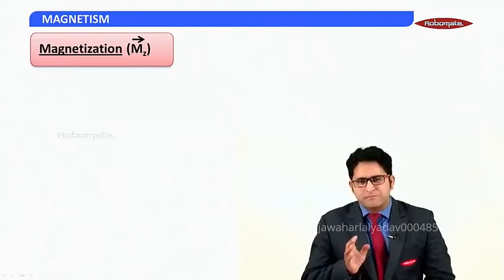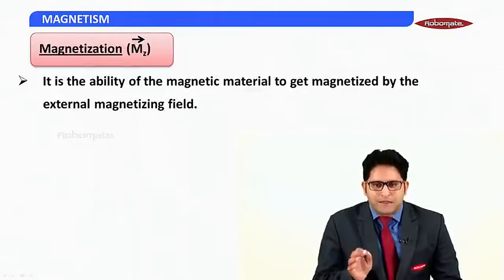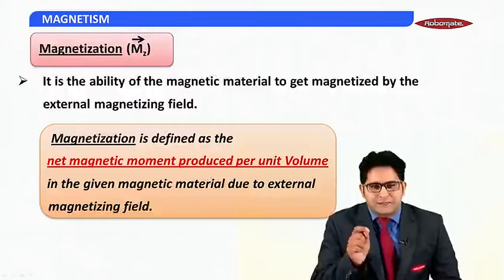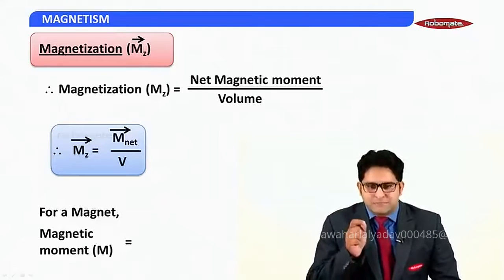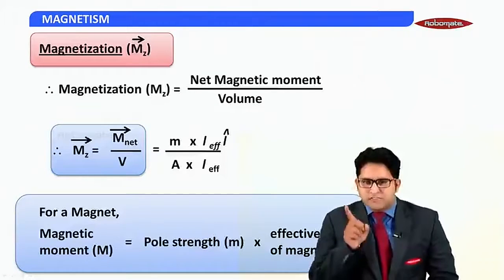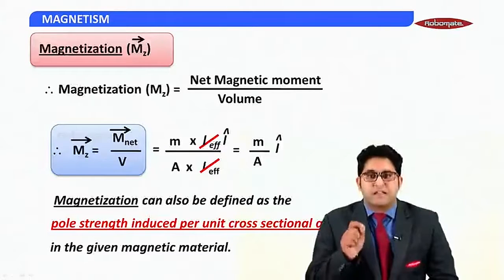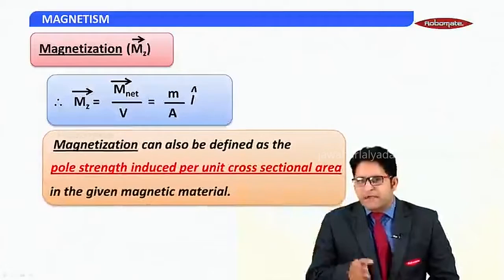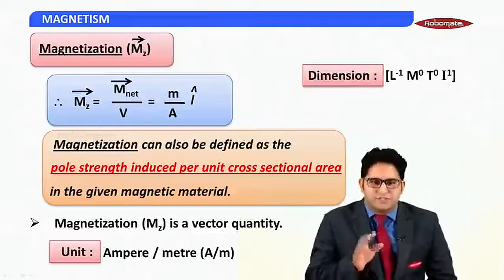Magnetism part 11